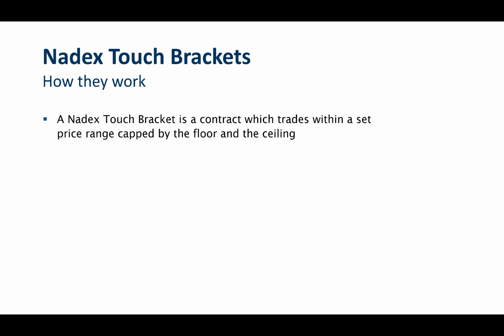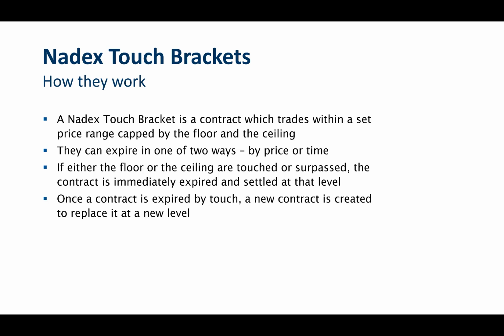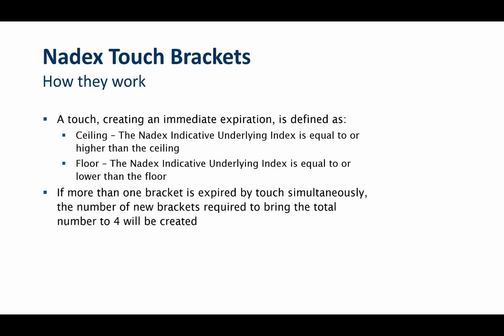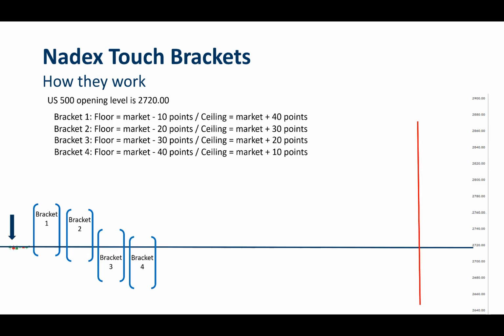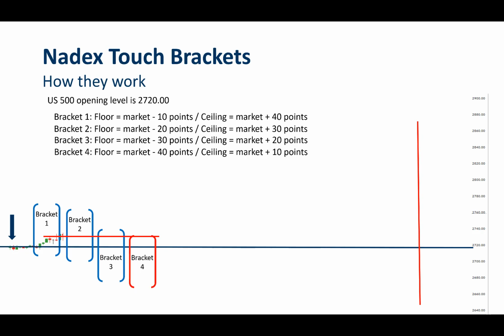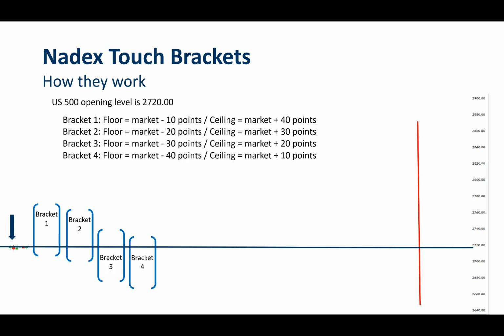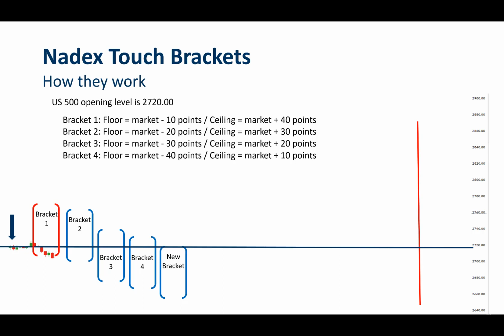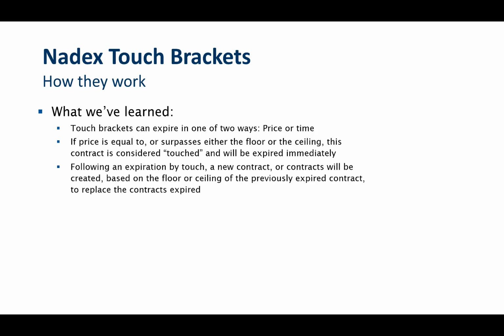Touch brackets How they work - part 1